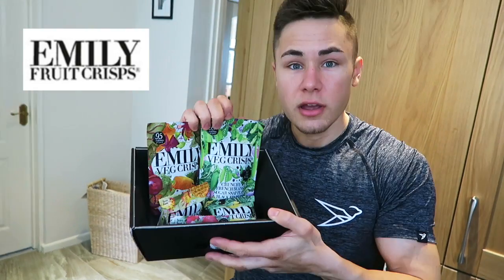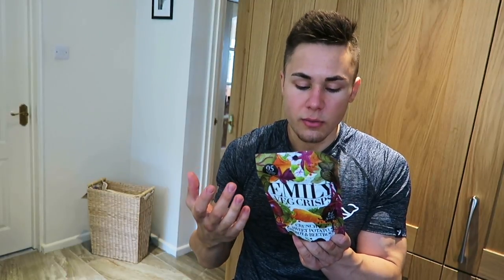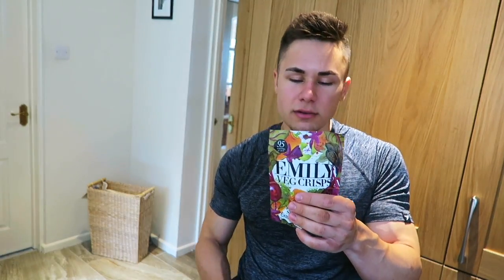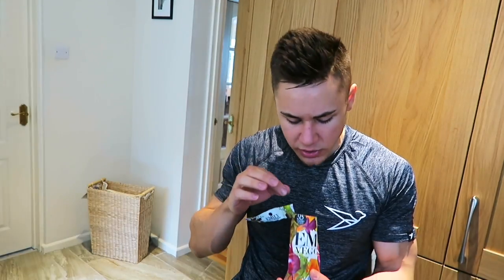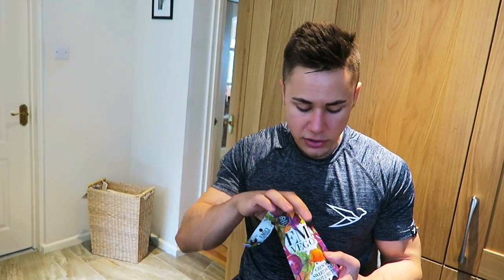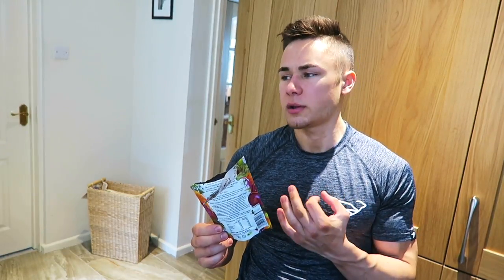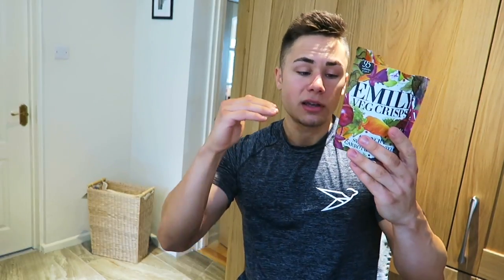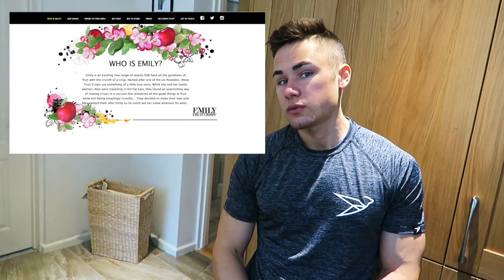EMILY CRISPS | SIMON SAMPLES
Beargrips products

📝 I REPLY to COMMENTS! Be AWESOME and drop a LIKE rating!

Musclefood code - SG70145 you receive 4✖️Chicken breast fillets, 2✖️Hake steak, 2✖️Horse steak and a loaf of protein bread!

Great artists, Great music please check them out, for your ears sack!

FAQ 📌
for those of you bright enough to read the description before commenting with the same boring questions ... :)

📍 How old are you? - 23 - 07/06/93

📍 Where do you live? - South Wales, UK

📍 What hair product do you use? - L’Oreal rework, because I’m worth it.

📍 What do you ask for at the hairdresser? - Fade from 0.5 into 1 and trim on top

📍 What Protein do you use? - Not that it really matters, @ProteinEmpire Whey and Mich Casein, MyProtein impact whey and reflex nutrition sometimes

📍 When did you start lifting? - When I was 15 years old, although before then I filled up old milk jugs and did curls…Srs

📍 How do you make money? - Im a personal trainer, online coach, firefighter and gym instructor

📍 Will you make a clothing line? - Yes one day i hope to but i don’t have a big enough name at the moment

📍 What editing program do you use? - iMovie on Mac

📍 Did you go to university? - Nope

📍 What camera do you use? - Canon G7X (the most used Vlog camera of all time) and my iPhone

📍 What training styles do you implement? - I tend to enjoy hypertrophy and endurance style training, mainly because i hate rest periods and get bored of strength training.

📍 How long do you workout for? - 90-120 mins including warm up

📍 How many times a week do you train? - 6-7days a week